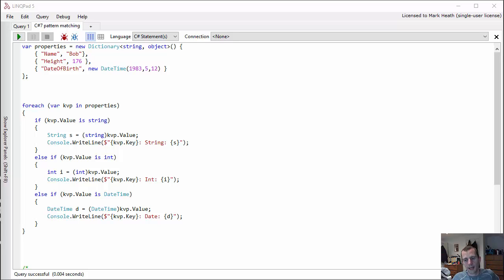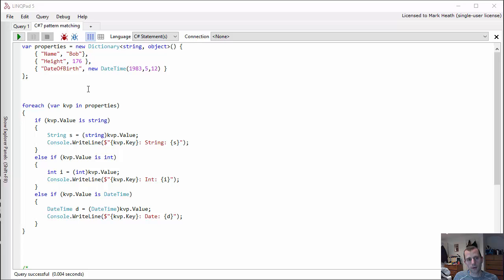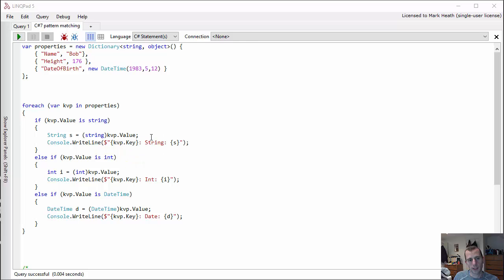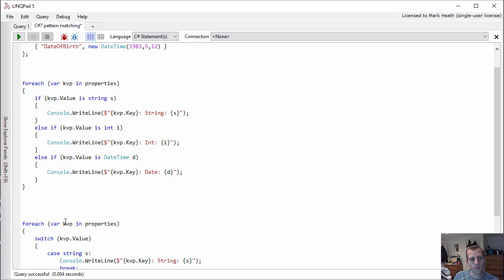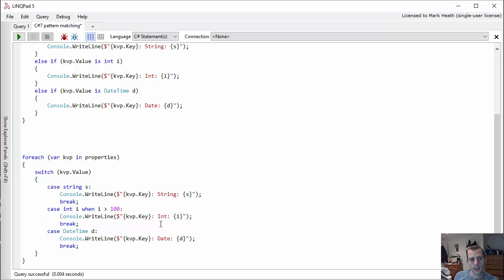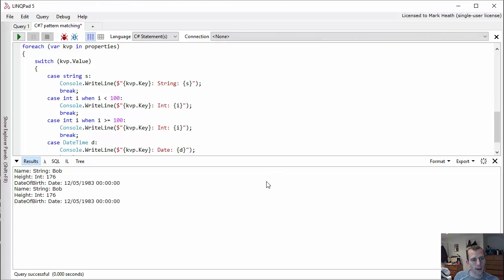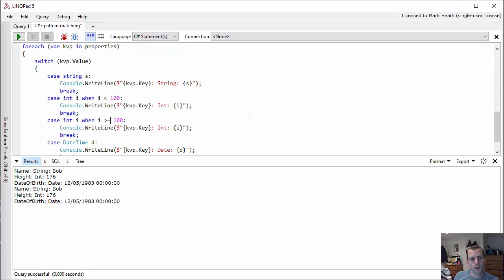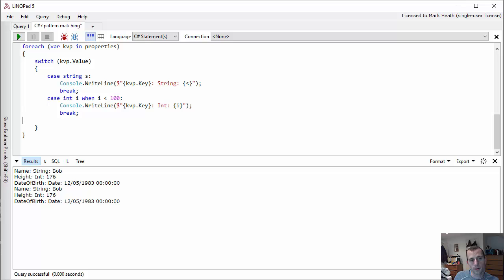C# 7 pattern matching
showing off the new C# 7 pattern matching language feature